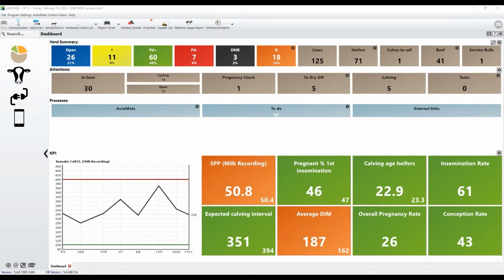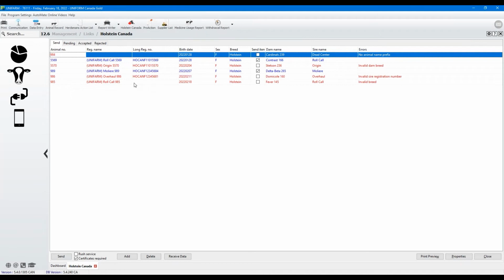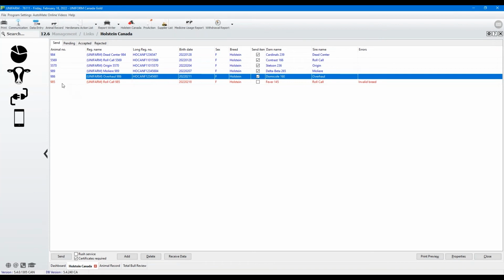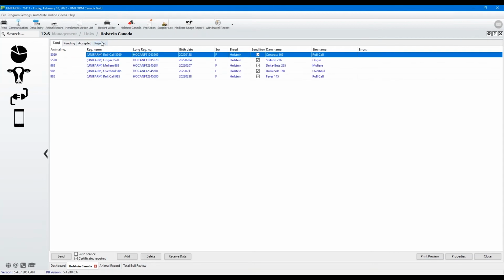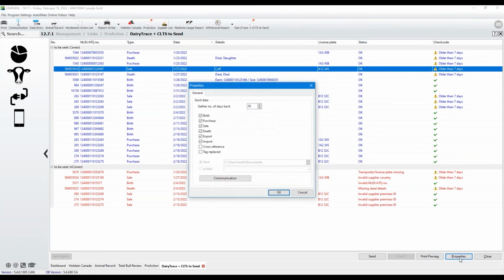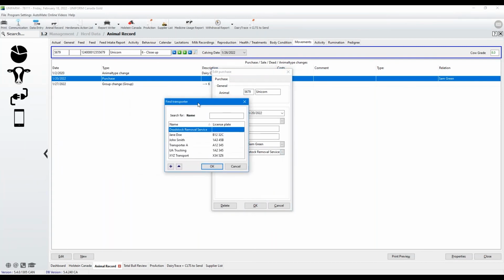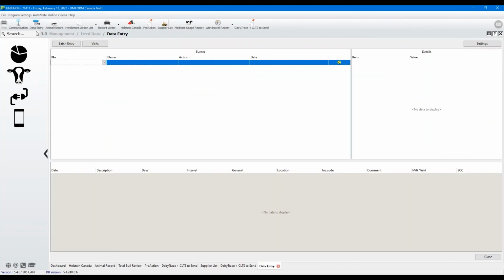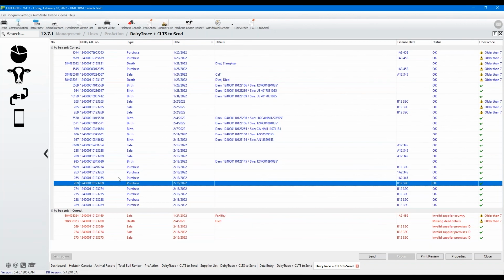What’s new this year?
UNIFORM-Agri: What’s new this year? (DairyTrace & Holstein Canada)